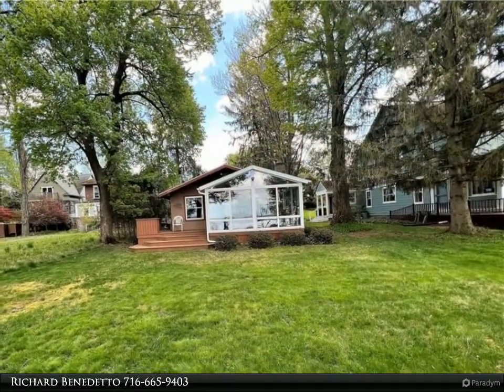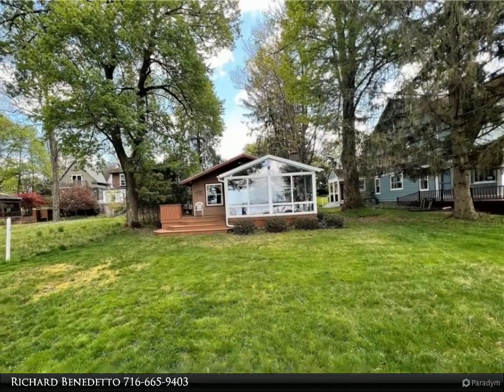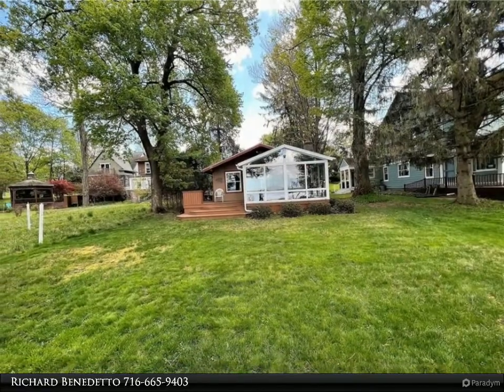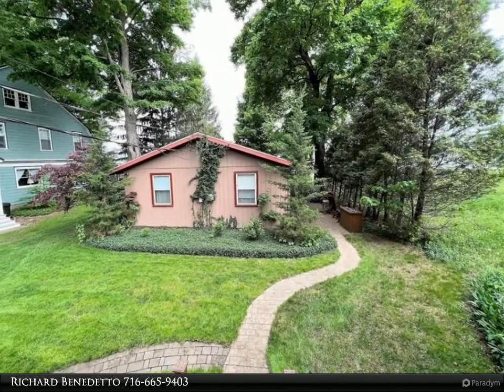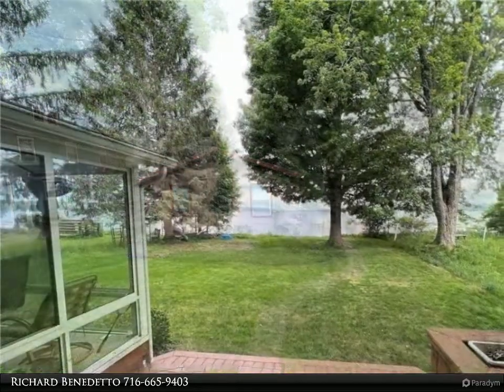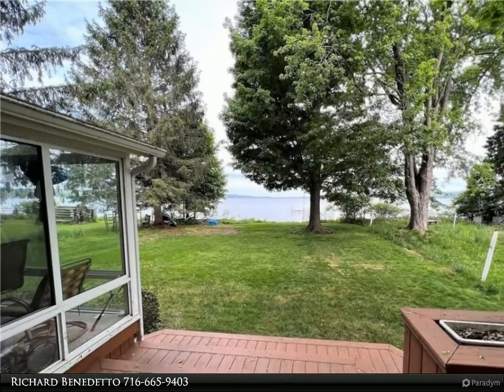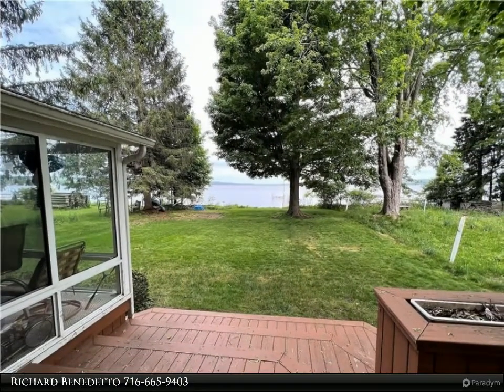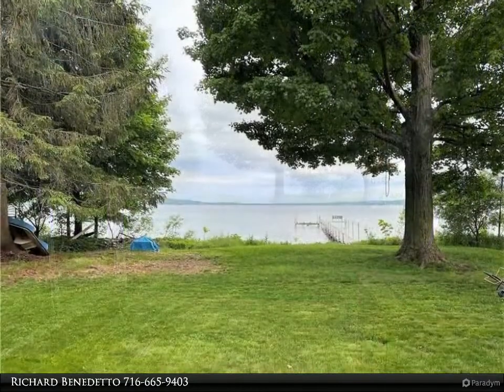216 West Summit Street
$375,000, 3 bed, 2.00 bath, 900 SF, MLS# R1409001

3 bedroom, 1 bath home with bonus bunkhouse that has 1 bedroom and 1 full bath. Located in the Village of Lakewood this home features 50ft of Lakefront, spacious and open layout with kitchen, dining area and living room that has a stone fireplace. Sunroom with sliding glass doors, lead out to a deck that overlooks Chautauqua Lake. Enjoy beautiful views of the lake throughout this home. Home also features a spacious and well maintained yard.

2 full bath

Richard Benedetto
Real Estate Advantage